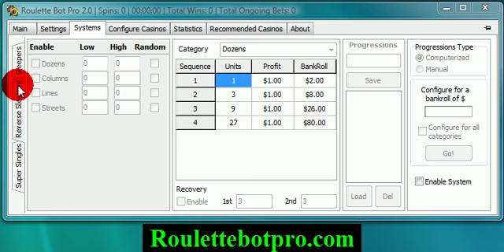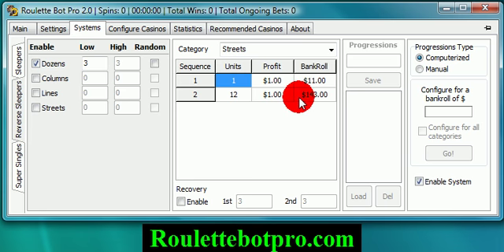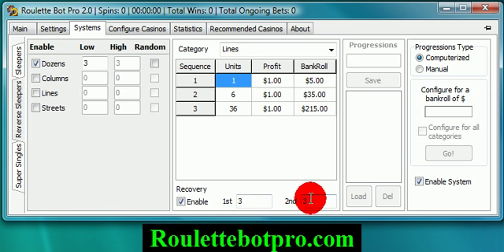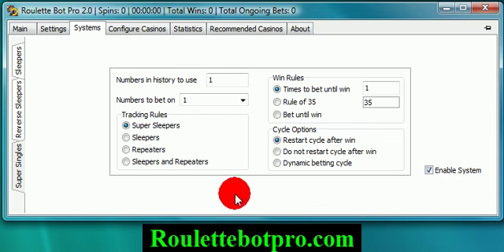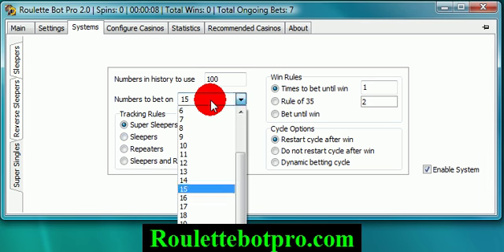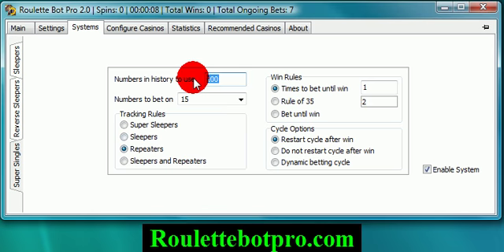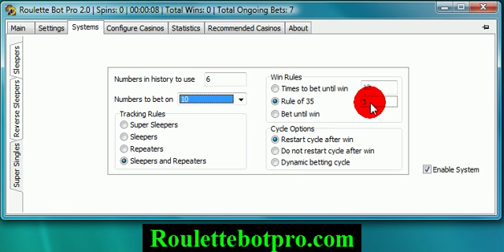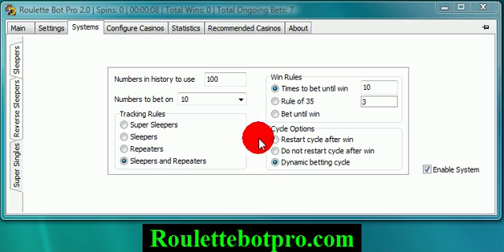Roulette Bot Pro 2 - Systems Tab Overview Part 2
Fully customizable roulette bot.